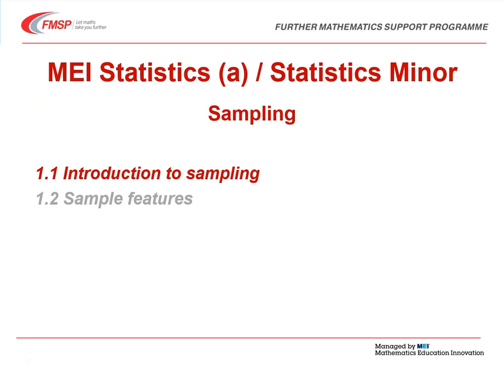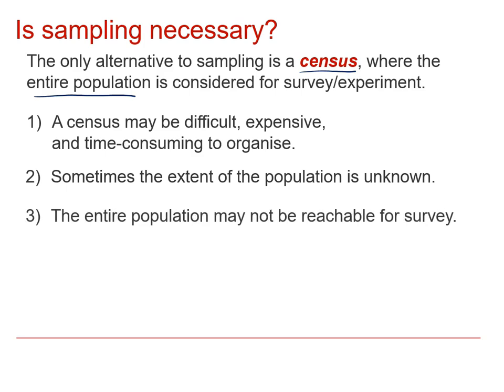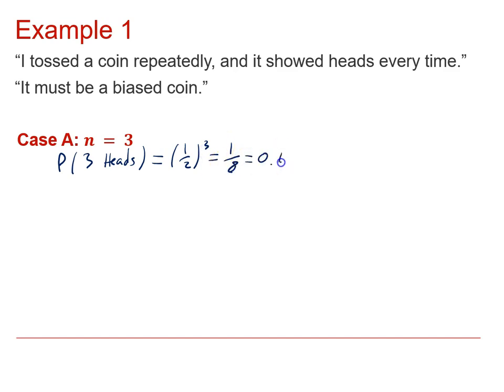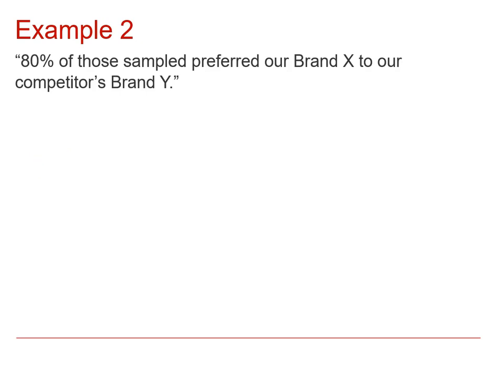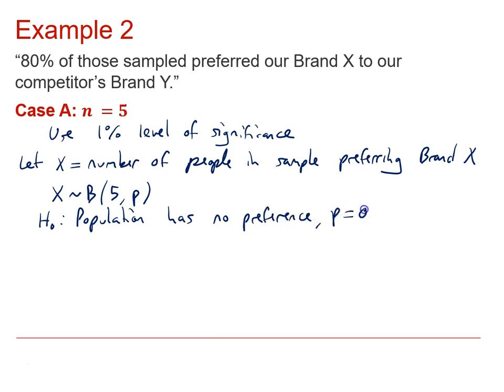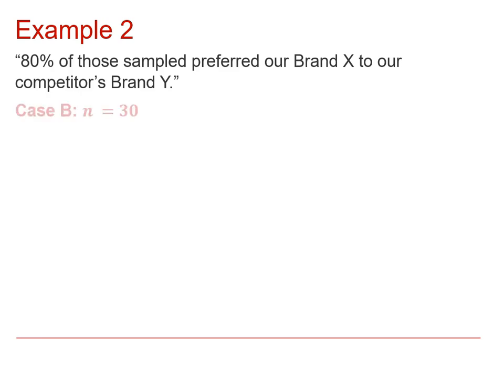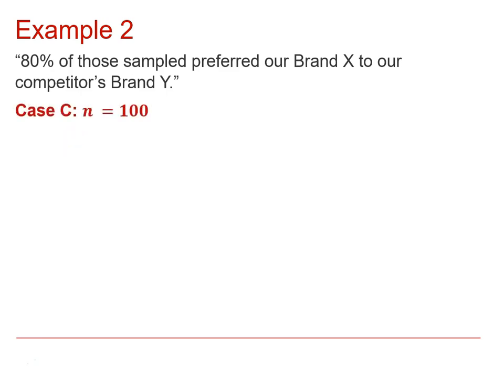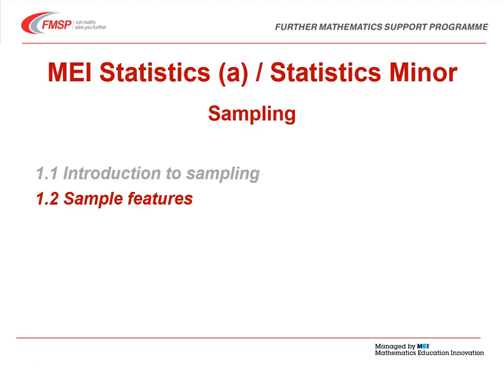MEI Statistics (a): Sampling 1-1